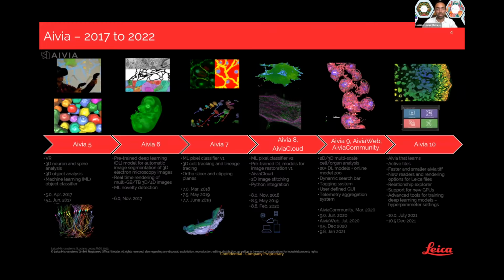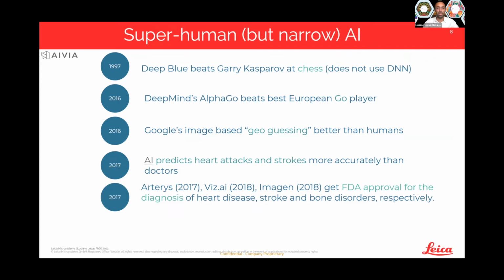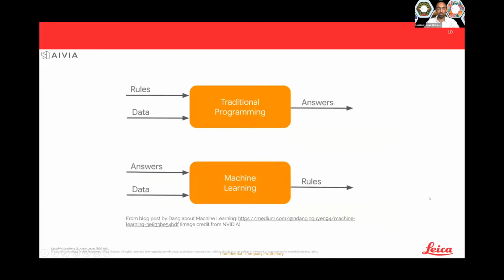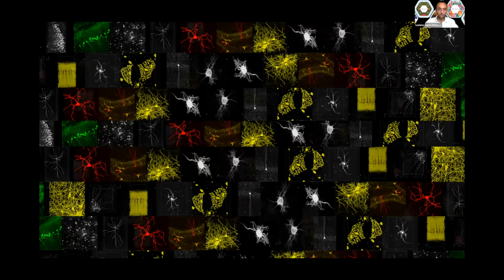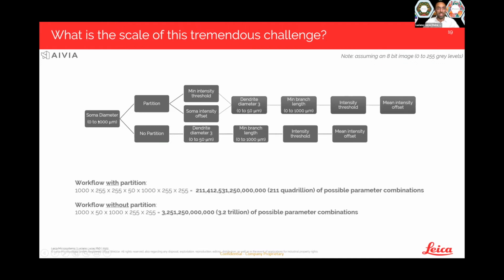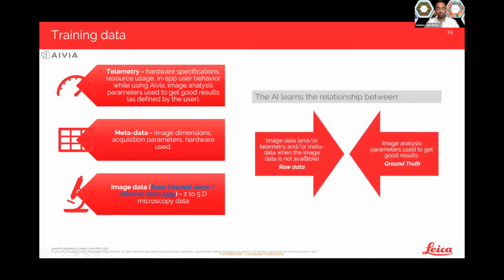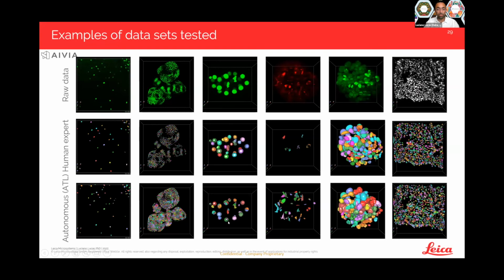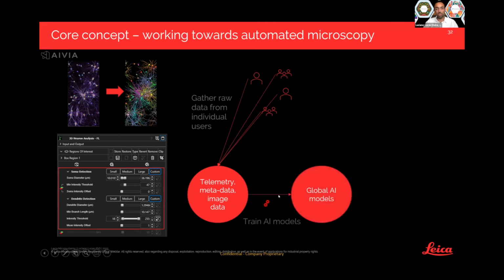TechExchange 24 June 2022 - Luciano Lucas, Leica Microsystems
Learning from users how to gain insights from microscopy images - a case study for applied AI towards autonomous image analysis - presented by Luciano Lucas, Leica Microsystems